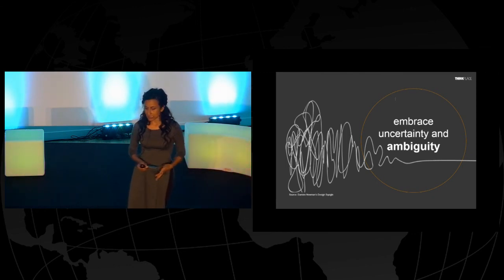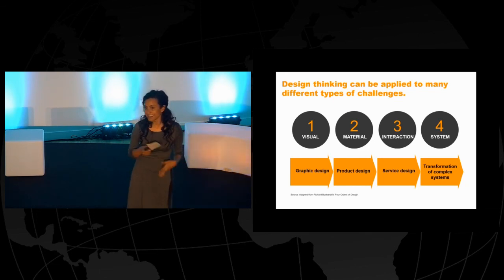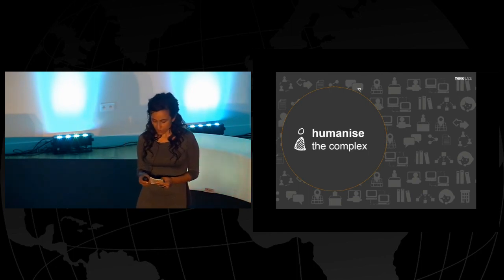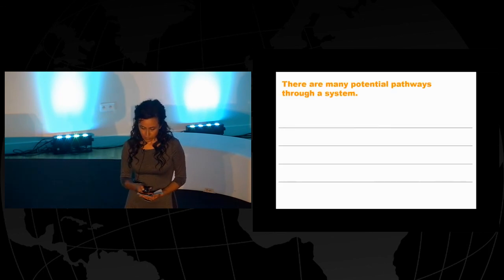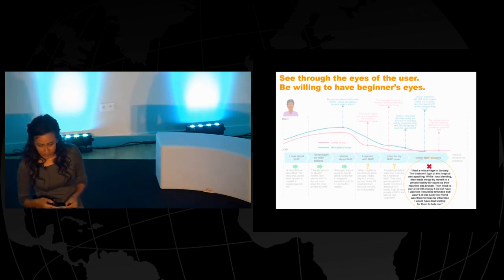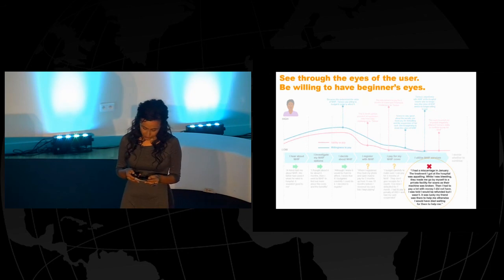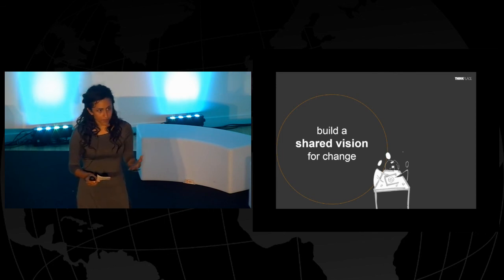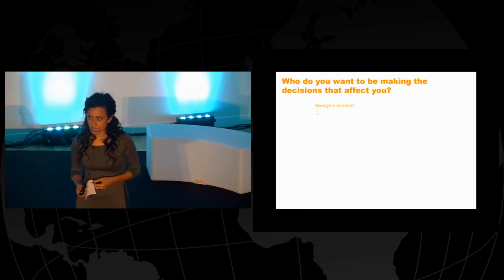Ledia Andrawes - ThinkPlace Foundation